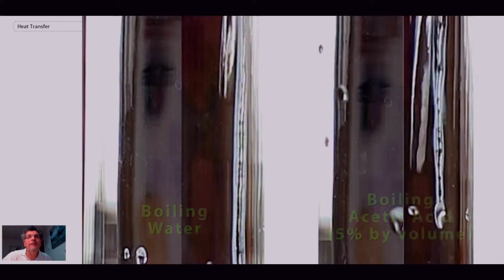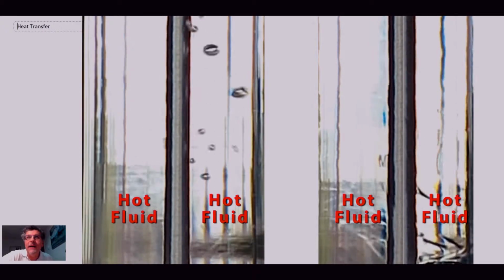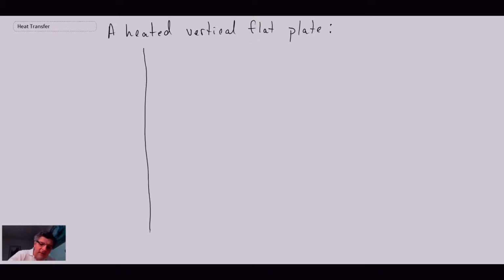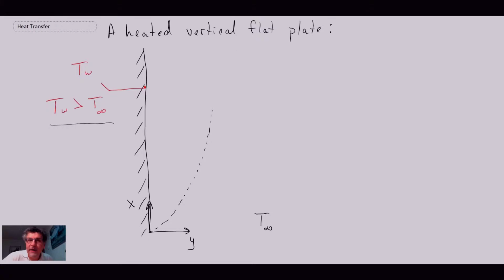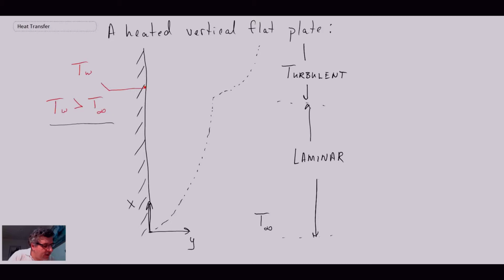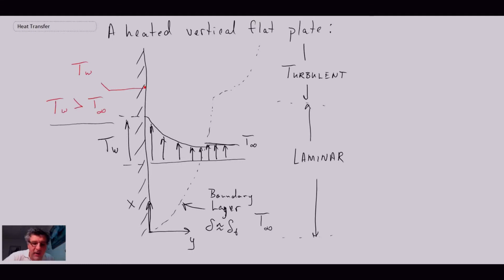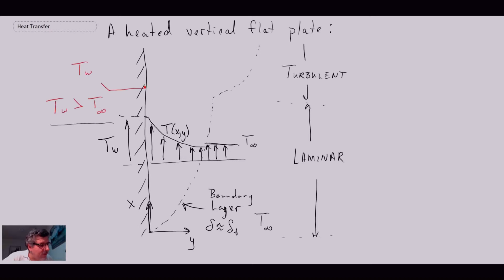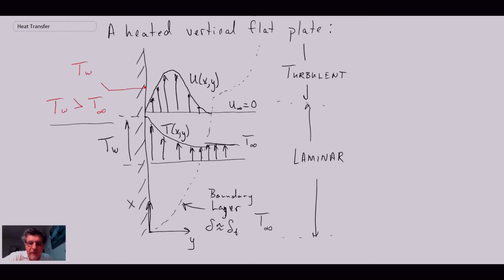Heat Transfer L23 p2 - Natural Convection - Fluid Mechanics.(كورس انتقال حرارة )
Heat Transfer L23 p2 - Natural Convection - Fluid Mechanics